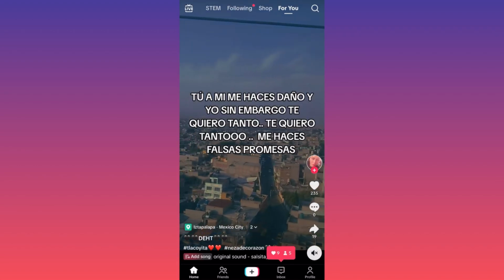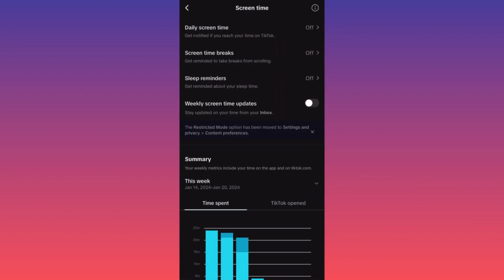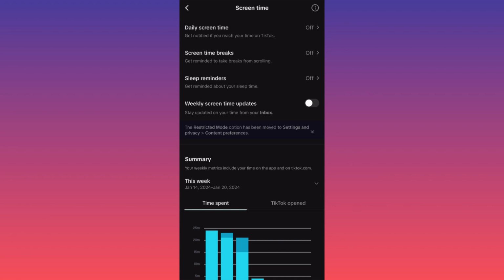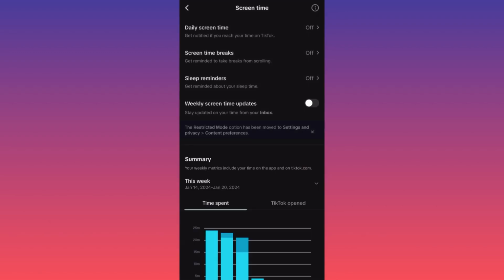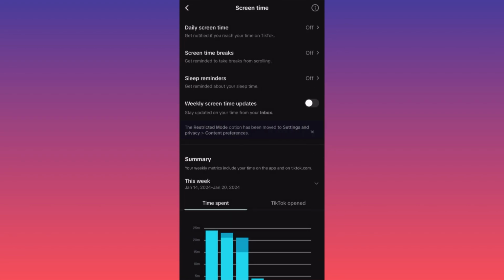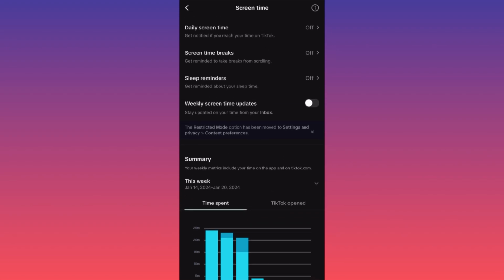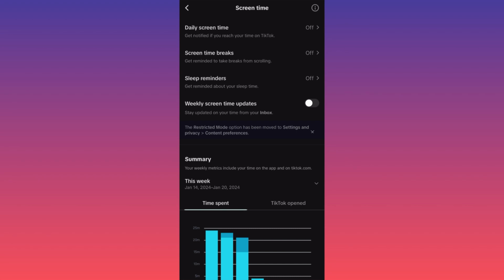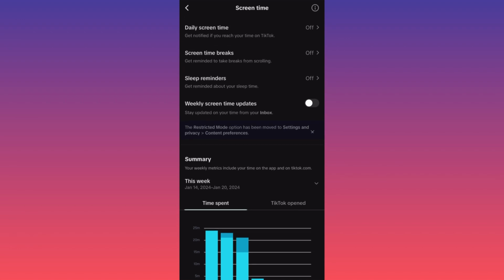TikTok screen time management in 2024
In this tiktok screen time management tutorial video you will learn turn on tiktok screen time management and how to set screen time management tiktok as well as how to disable screen time management on tiktok. In this tutorial video on TikTok screen time management, you'll learn how to turn on TikTok screen time management and set up screen time management on TikTok. The guide covers steps for activating and configuring screen time management on TikTok. Additionally, it provides insights into how to disable screen time management on TikTok. Follow the step-by-step instructions for effectively managing your screen time on the TikTok app.

📚Elon Musk's Secrets to Success:

📚Maximize Results with GPT-3: